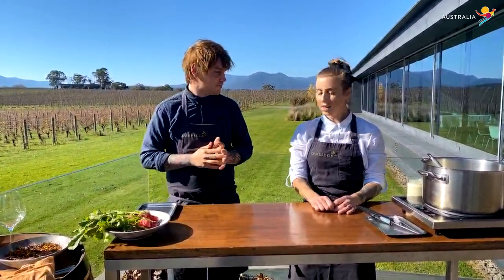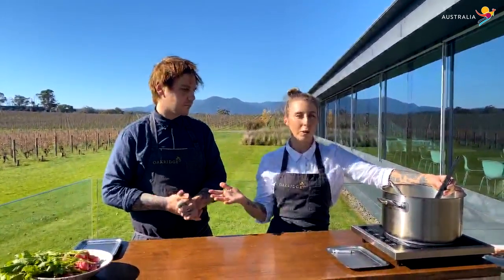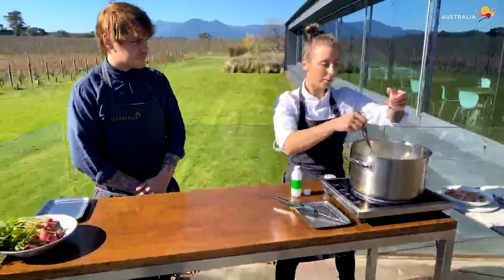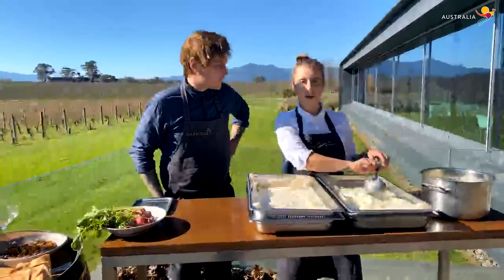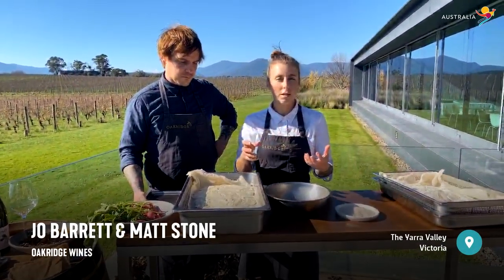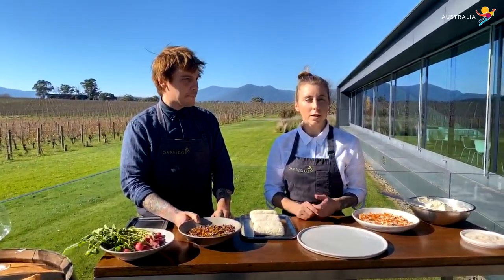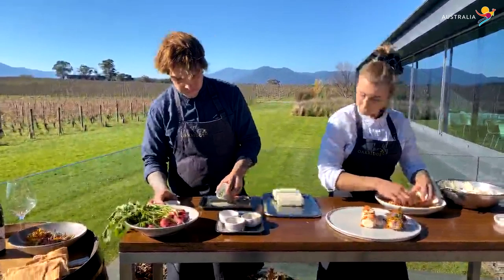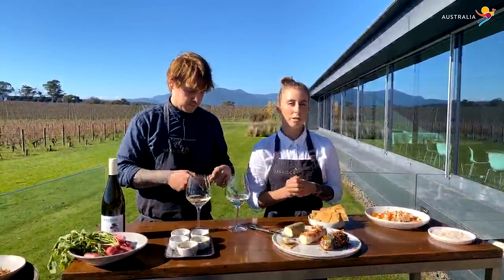Cheesemaking with Jo Barrett & Matt Stone | LIVE from Aus, Yarra Valley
Join chefs Jo Barrett and Matt Stone for a crafternoon making Neufchatel cheese, LIVE from Oakridge Winery in Victoria’s Yarra Valley. Jo will teach you how to make this delicious soft cow’s cheese at home using just four ingredients. Jo and Matt will reveal their favourite ways to enjoy Neufchatel cheese with recommended wine pairings while sharing their wealth of knowledge on the best things to do in the Yarra Valley for a weekend away, longer stay, or even a day trip from Melbourne.